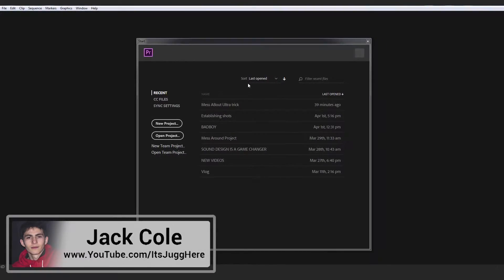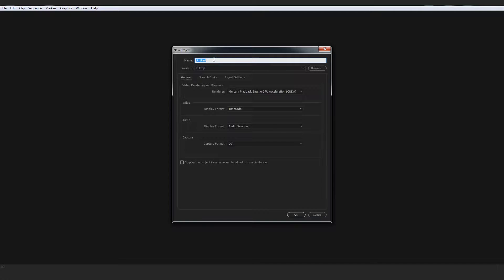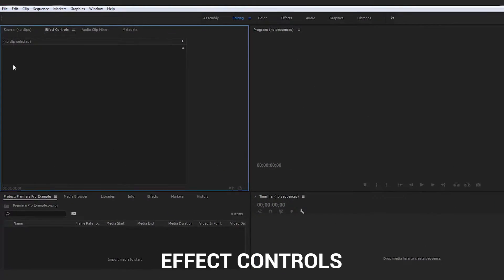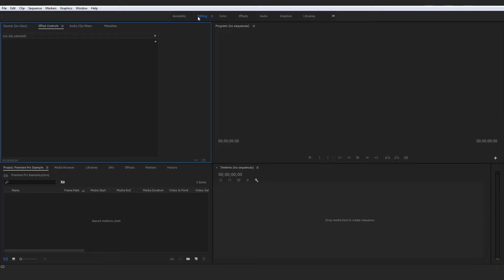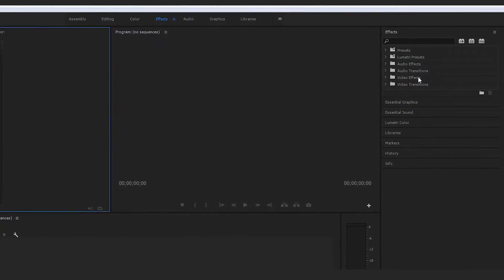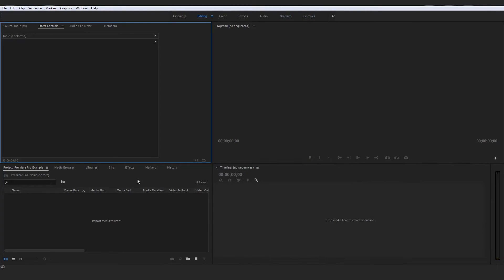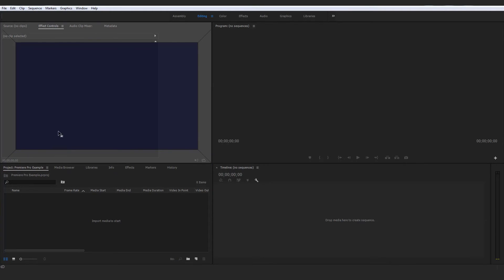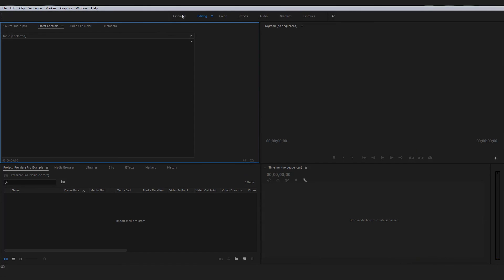How To Start a New Project and Walk Through Layout | Adobe Premiere Pro CC Beginner Tutorial (2018)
How To Start a New Project and Walk Through Layout | Adobe Premiere Pro CC Beginner Tutorial (2018) | ItsJackCole